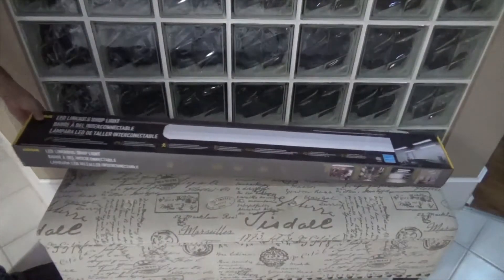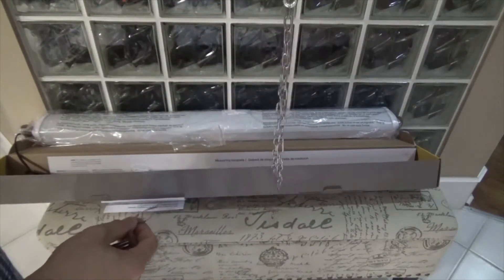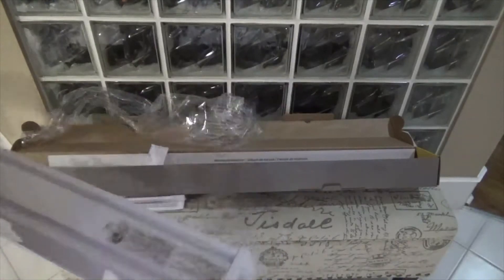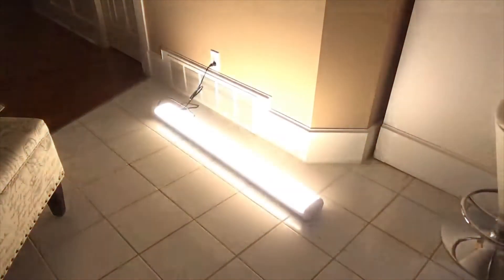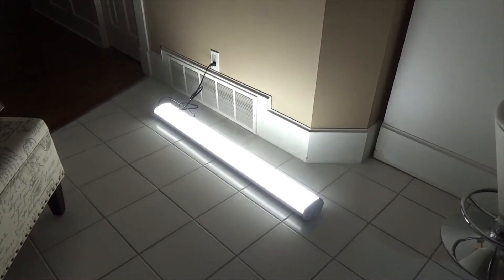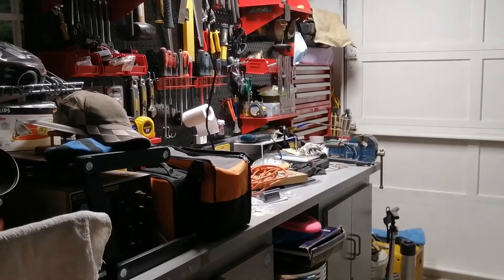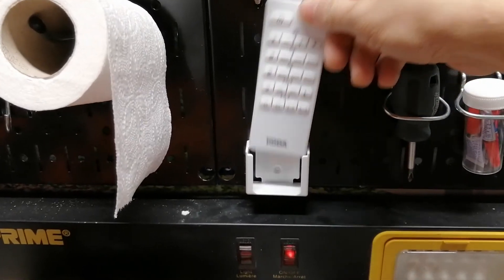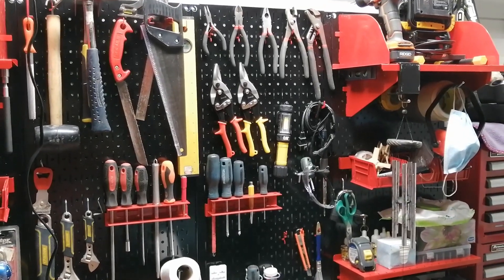Koda LED garage light unboxing and quick demo from Costco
Just unboxing and quick demo of Koda LED light that I bought from Costco for $39.9 plus taxes. Note that this light comes with everything you need except for the hooks (you can get it from any local hardware store) which is kind of bummer but for the price and features I cannot complain.